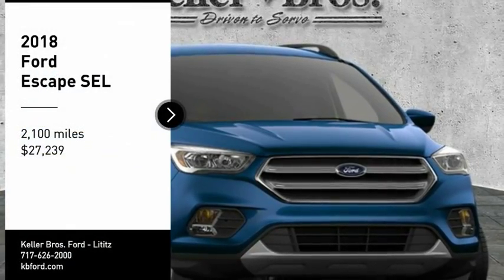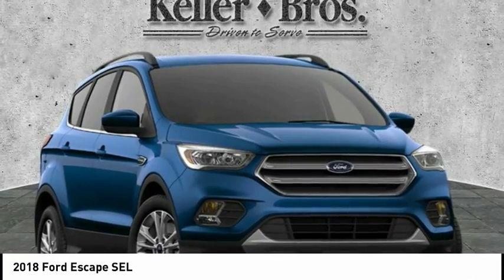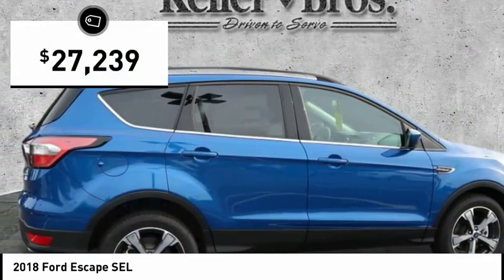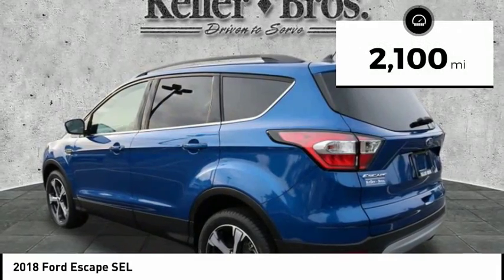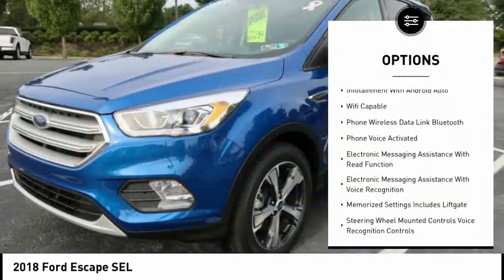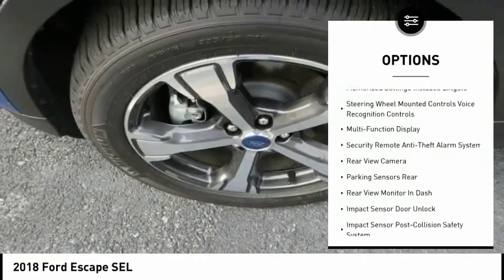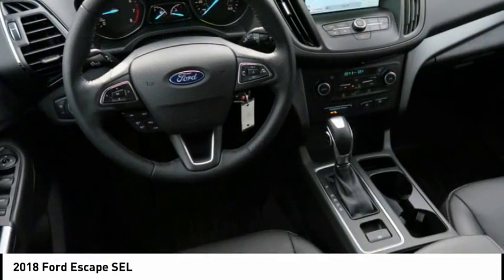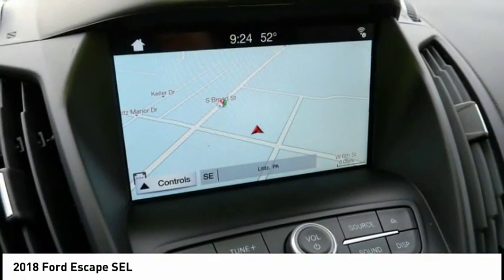2018 Ford Escape Lititz PA 16106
2018 Ford Escape SEL

***EXCEPTIONAL BUYING OPPORTUNITY***This 2018 Ford Escape has been part of our Courtesy Transportation Program.  With only 2,100 miles, this qualifies for additional incentives.  If this Escape is the right vehicle for you, you should call today for details!  Don't miss this opportunity!Sale Price $29,989 - $2,750 rebates = $27,239.  You may qualify for additional incentives!This vehicle does qualify for the Ford Red Carpet Leasing Program as well as special Financing Options (in lieu of some rebates).  Inquire today about more details!